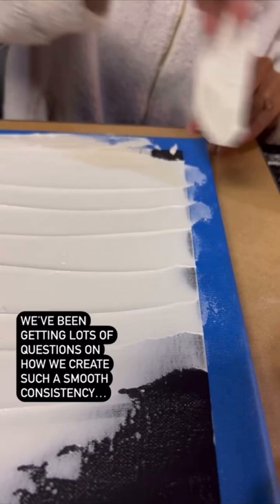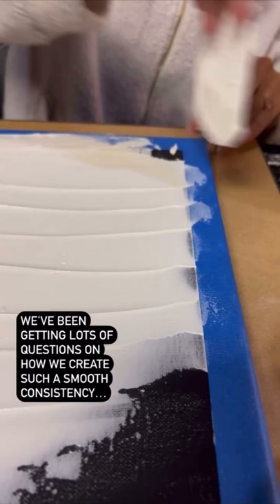OUR SECRET TIP to making our Textured Art!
OUR SECRET….
To our Textured Art is definitely the consistency of the paste!

Want to learn exactly how we make our Textured Art?!
We’d love to help you learn!! We not only have a Textured Art Guide but a Framing Art Guide to go along with it!! In these guides you will get everything you need to know on how we create our art and then frame them too!
You can bundle these two guides for a discounted price!🙌🏼🔥

In our guides you’ll get
✨the exact links to the materials/tools we use
✨Step by Step tutorial on how we make our Double Arch Design and how we would frame it
✨ FAQ/Troubleshooting guide to help you answer some issues that may come up as you create your piece
✨And more!!